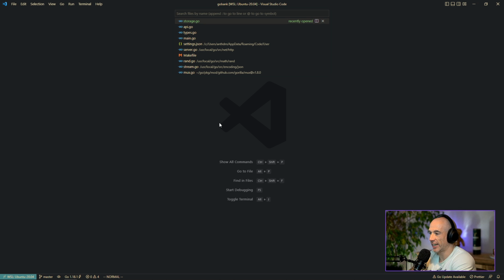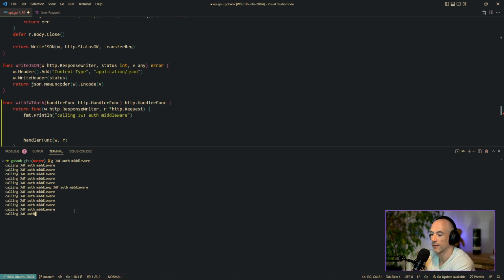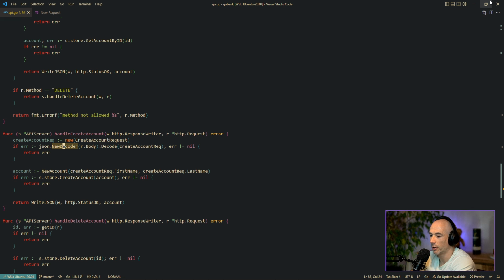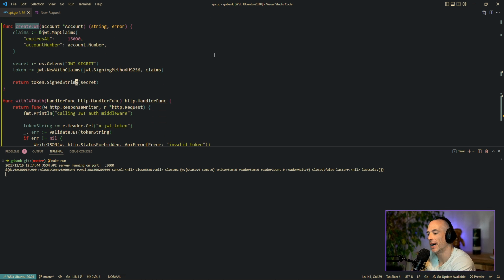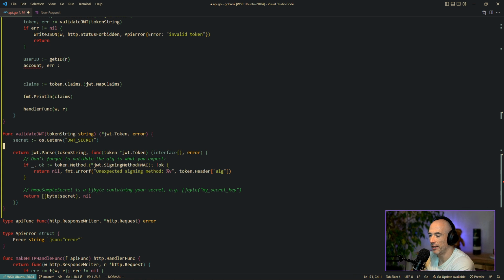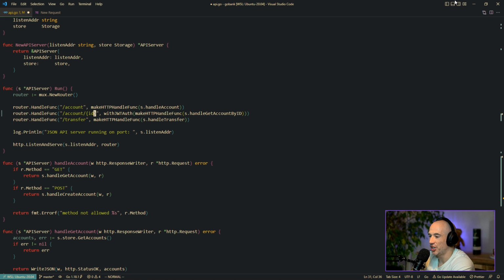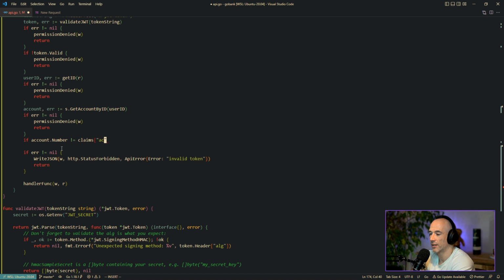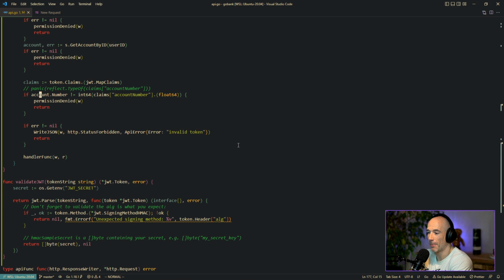Building A JSON API In Golang - JWT Authentication part 4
In this Golang programming tutorial series, I will teach you how to build a complete industry-ready JSON API project in Golang with JWT authentication, Postgresql, and Docker. We are going to build a bank API  and build everything from scratch with only the mandatory packages we actually need. We are also going to write tests for each of our HTTP handlers.